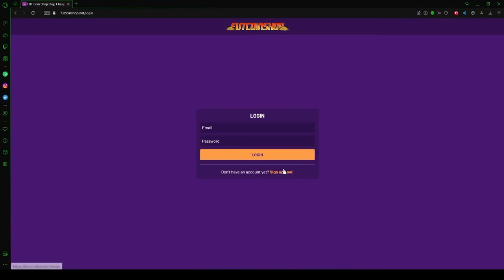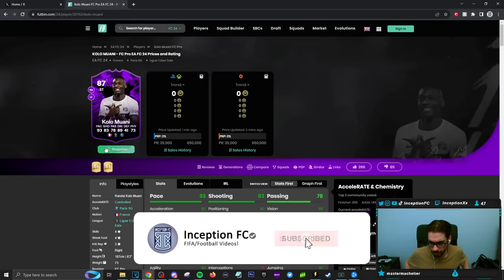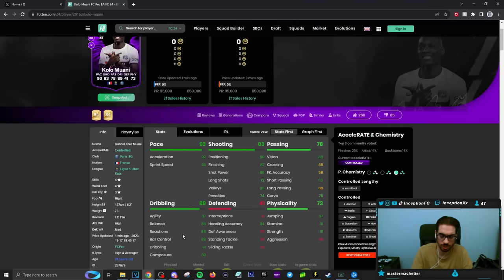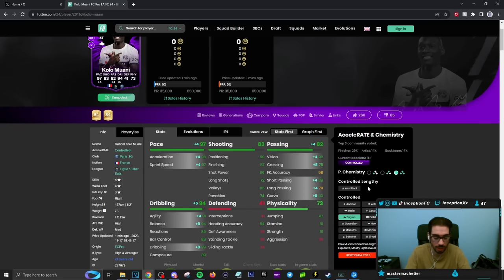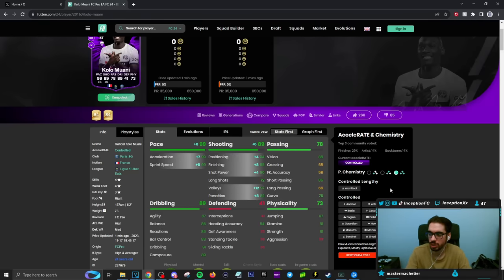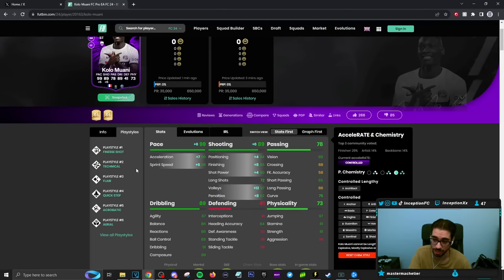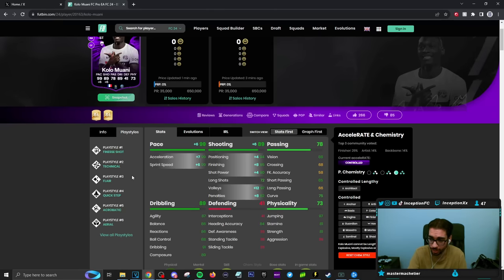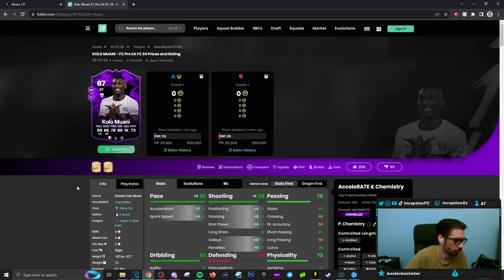87 FC PRO LIVE KOLO MUANI PLAYER REVIEW! EAFC 24 ULTIMATE TEAM